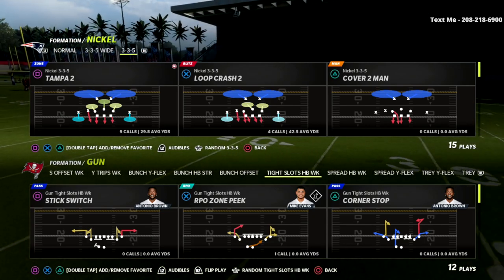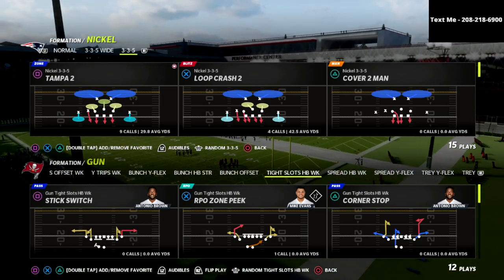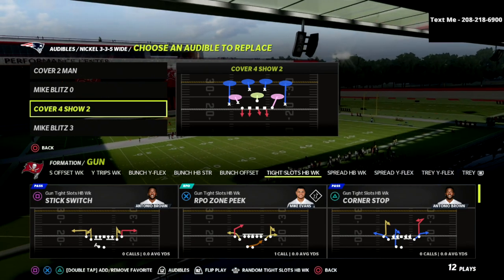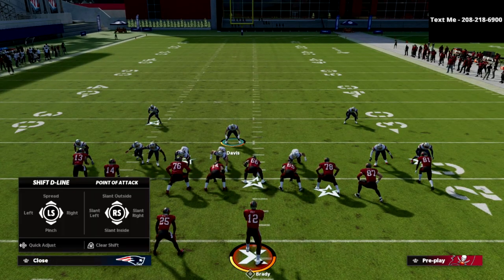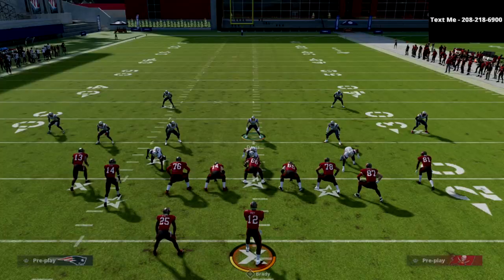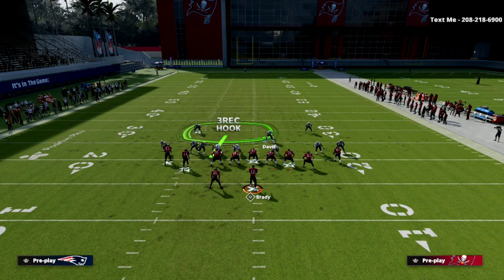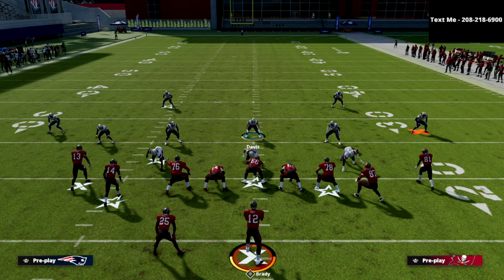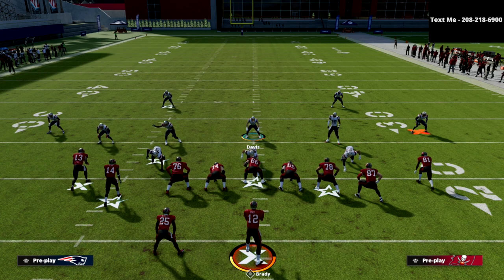I Use This EXACT Defense To *LOCKDOWN* The Tight Slots META In Madden 22